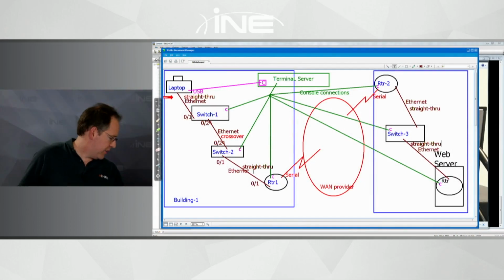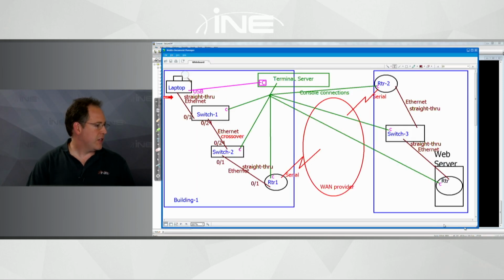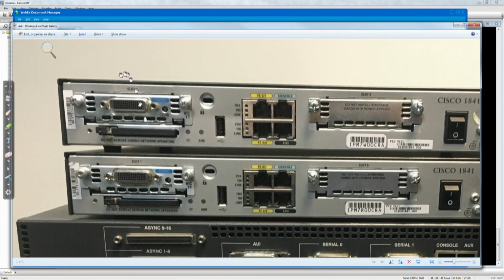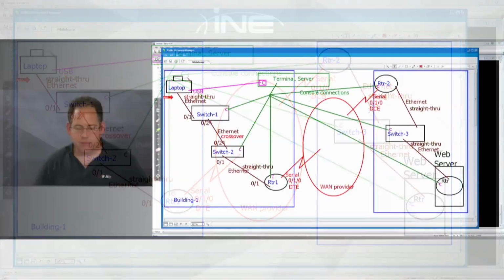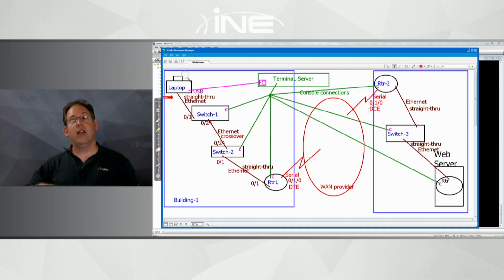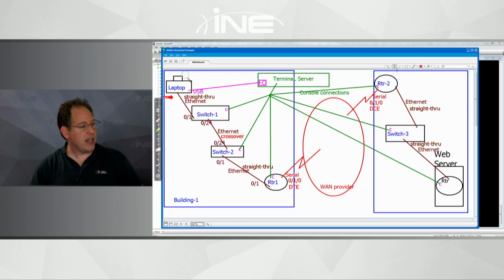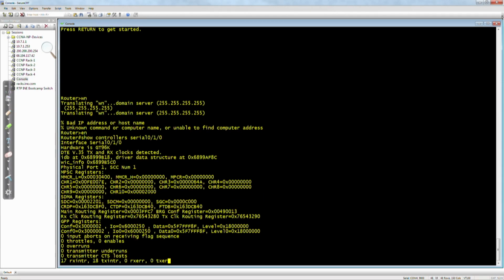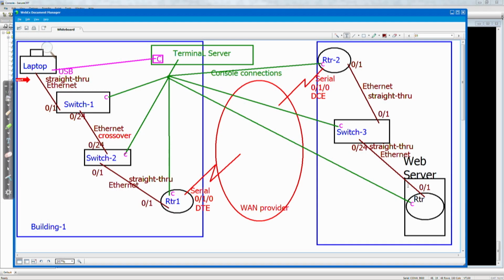2 INE Beginning The Cisco Journey 4